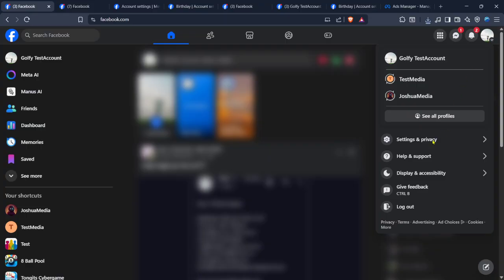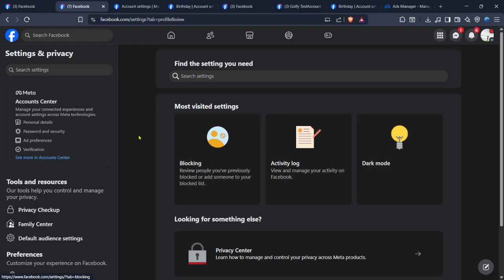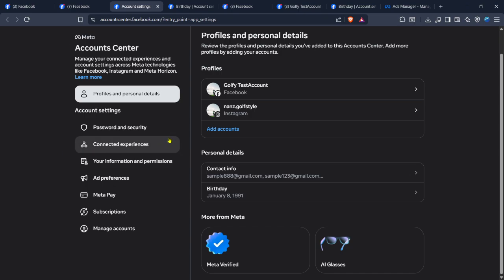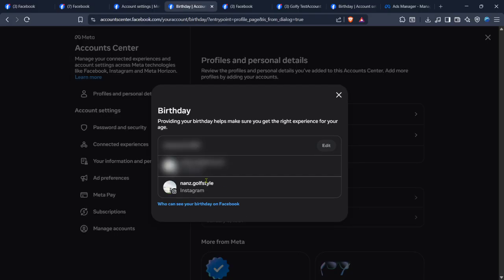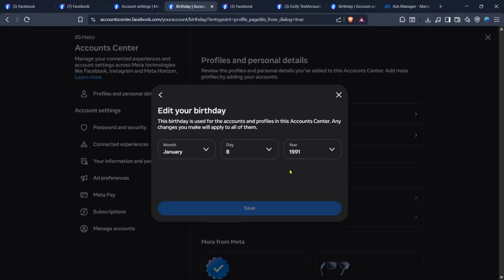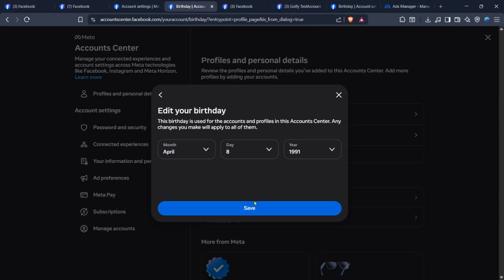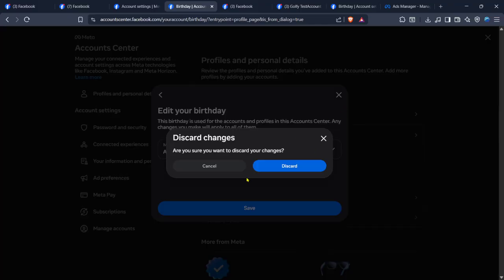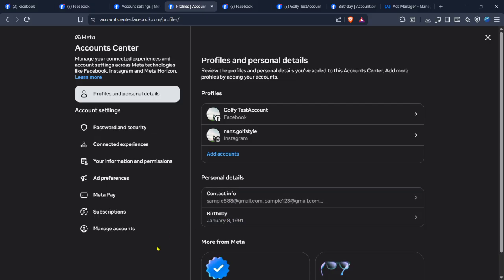How to Verify Age on Facebook (2026 Guide)